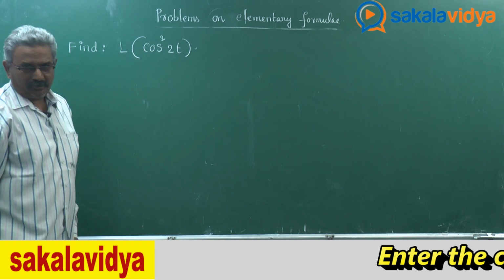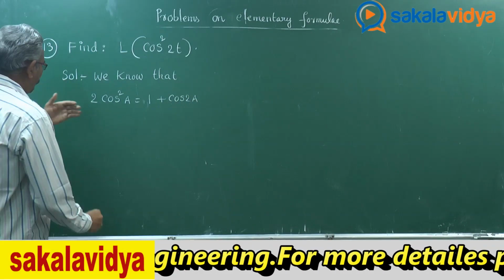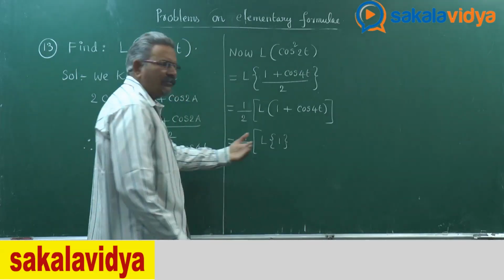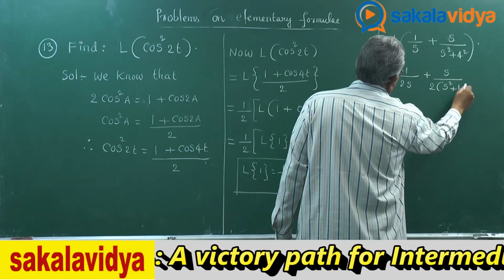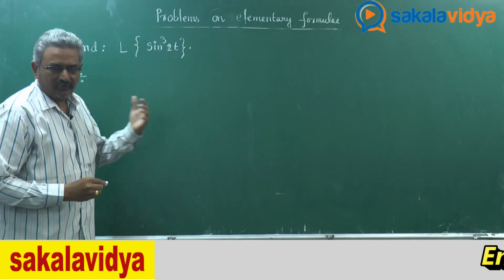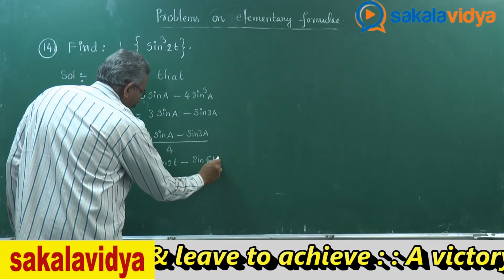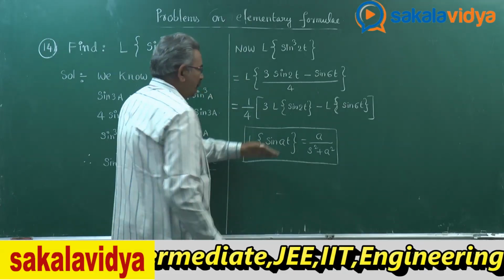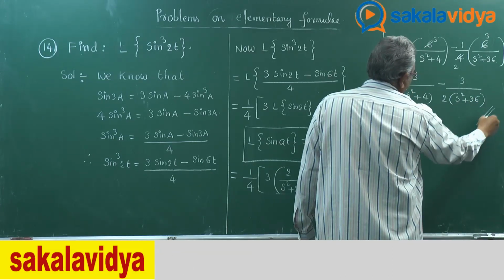Problems on Laplace transforms part - 15